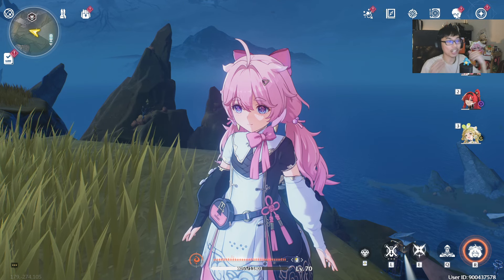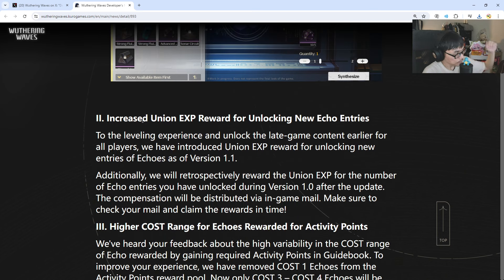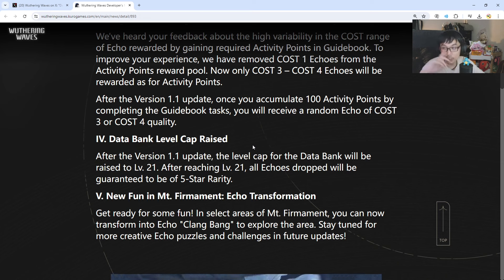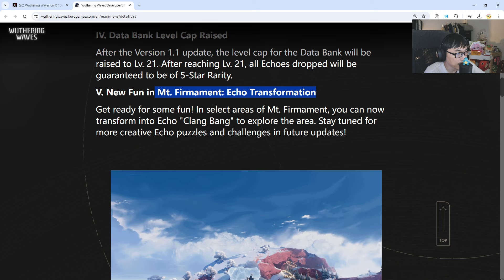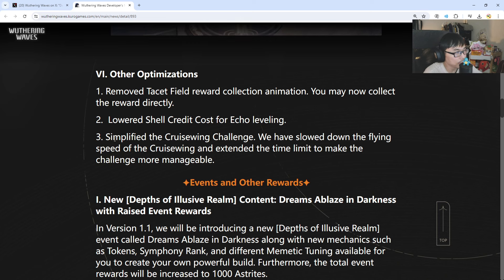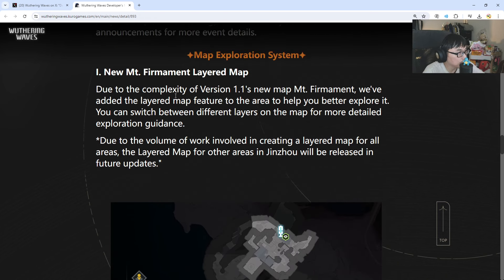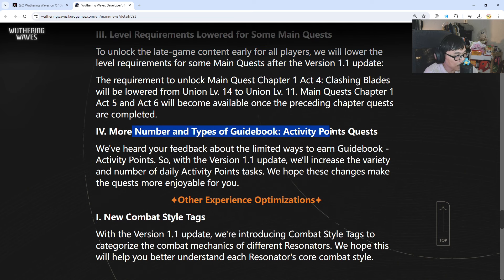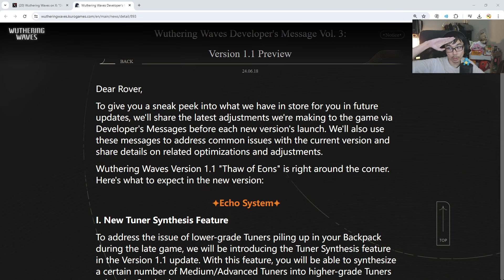MORE TUNERS, DATA BANK NEW CAP & INCREASED ASTRITES! VERSION 1.1 DEV NOTES! | Wuthering Waves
Let's discuss the latest features coming to Wuthering Waves in 1.1!